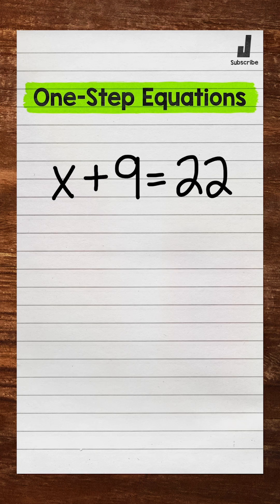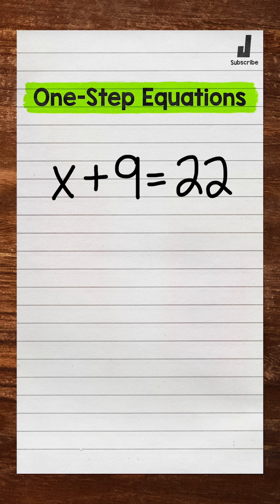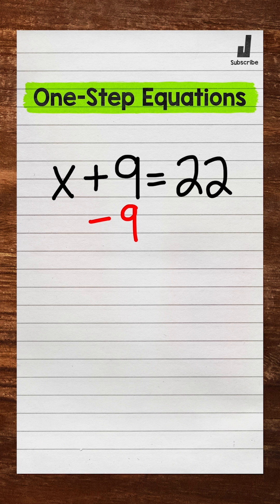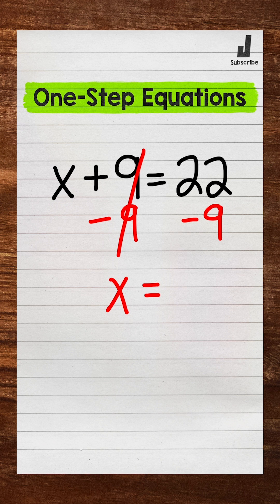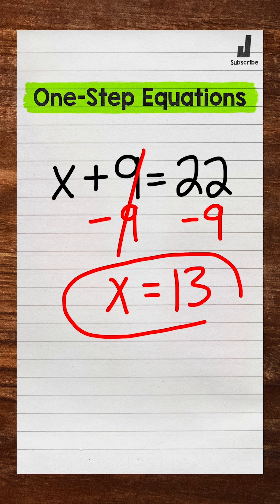Solving One-Step Equations | Math with Mr. J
✅ Thanks for checking out that quick explanation of solving one-step equations. ✌️✌️✌️